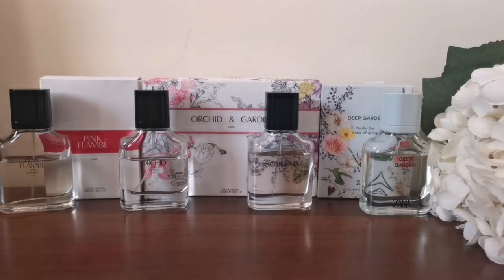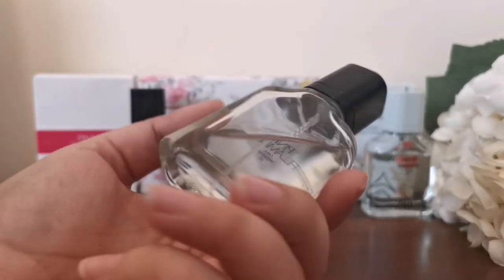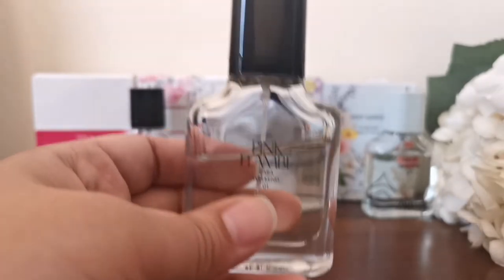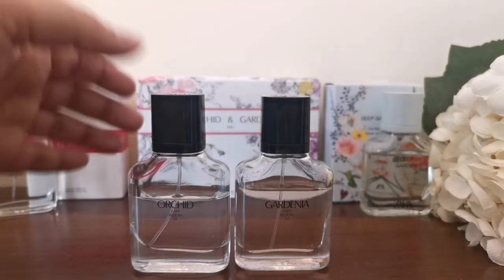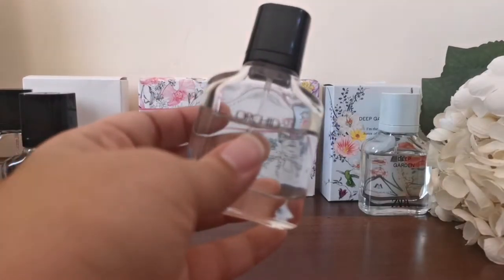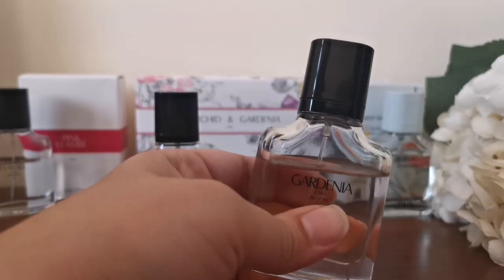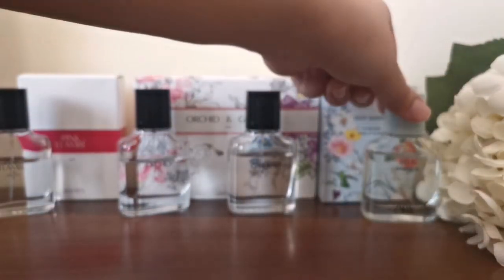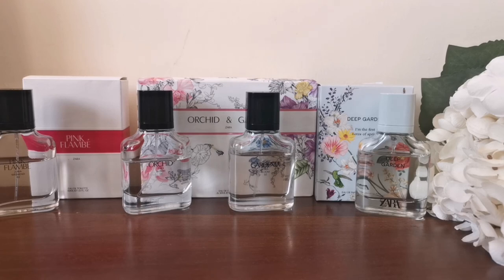Zara Dupes of luxury /Expensive Perfumes ✨💵